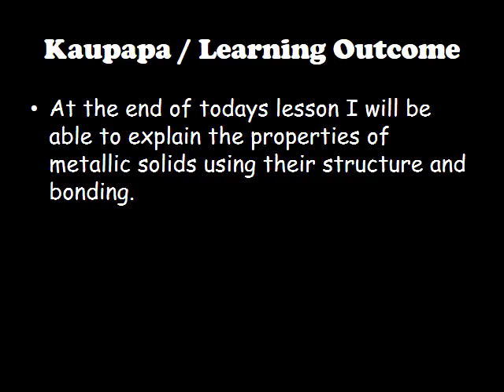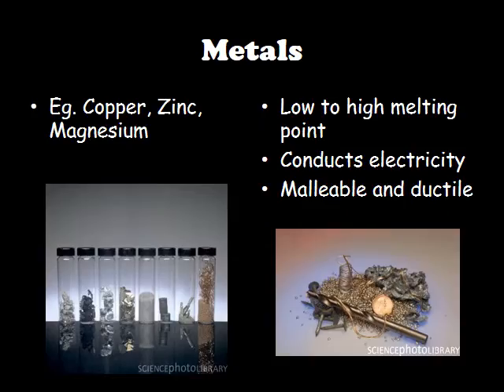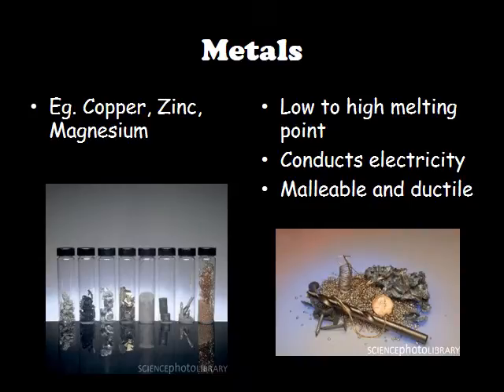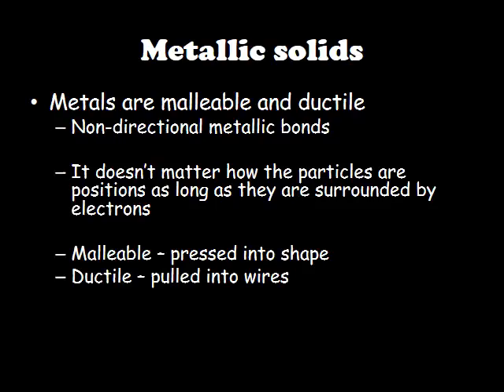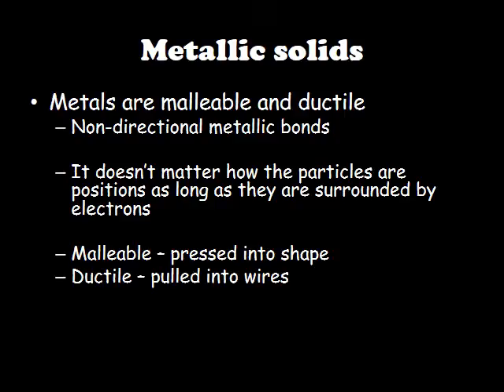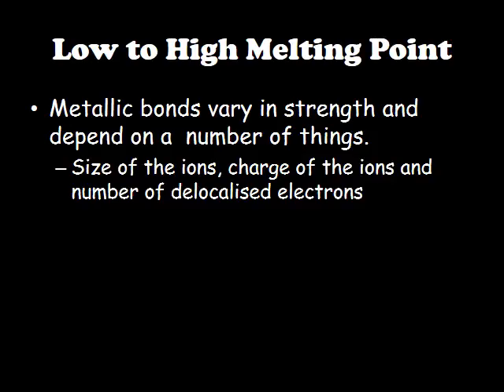7 Metals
Senior chemistry lesson on metallic bonding and properties of metals